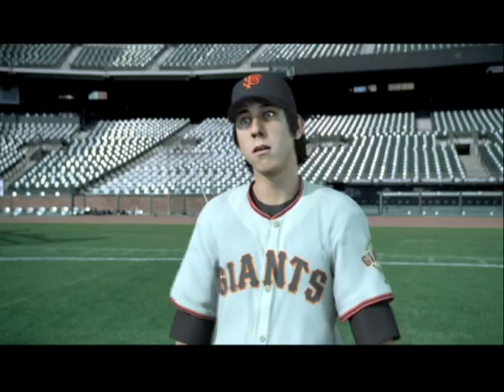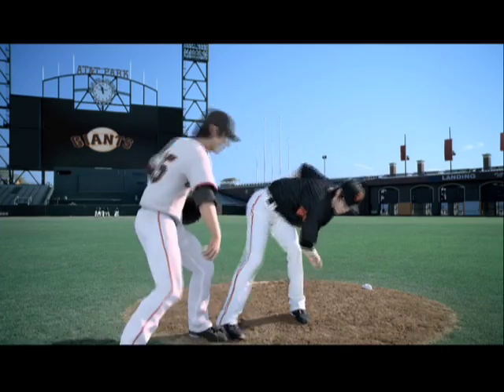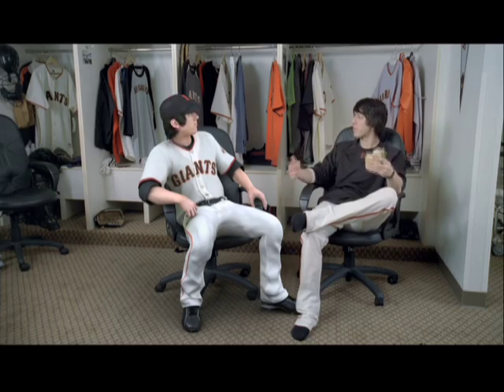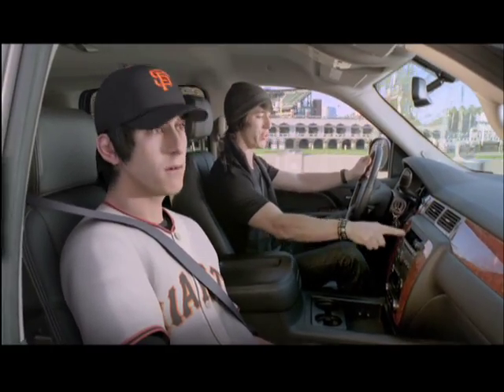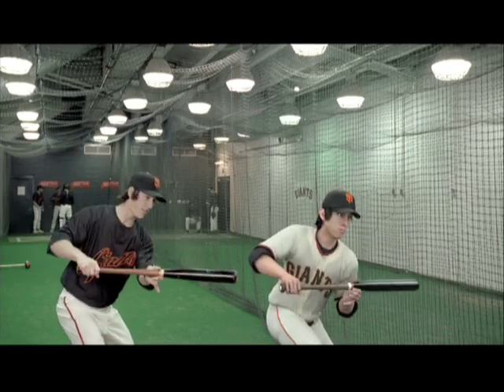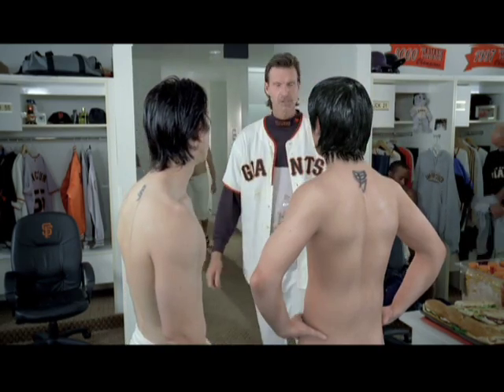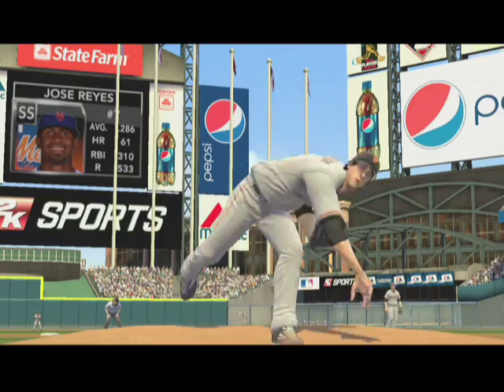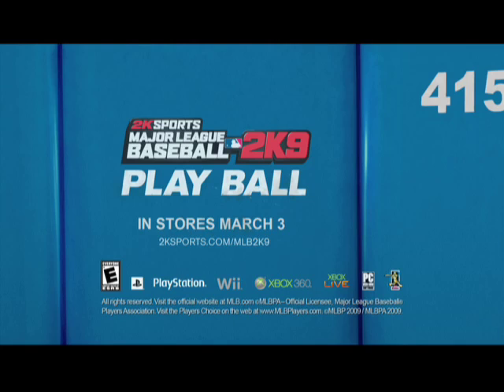MLB 2K9 Commercial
Really funny commercial with Tim Lincecum from the Giants for MLB 2k9